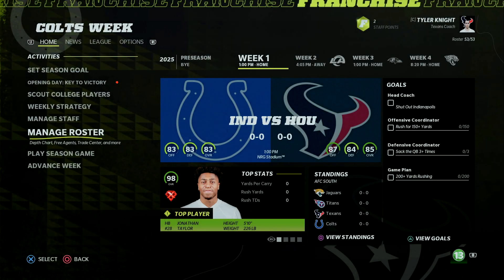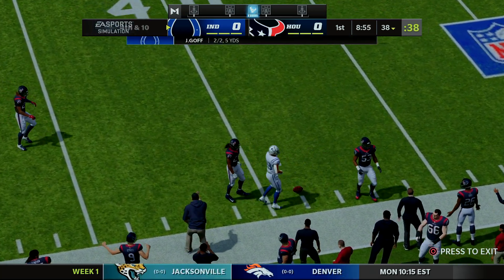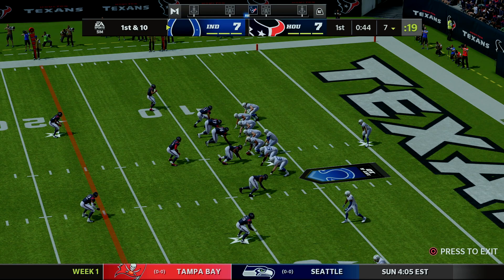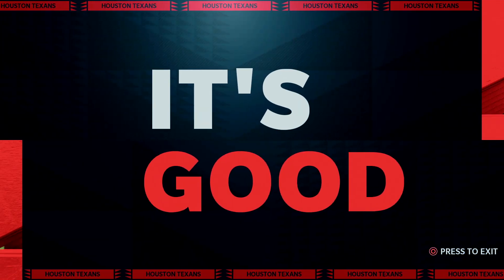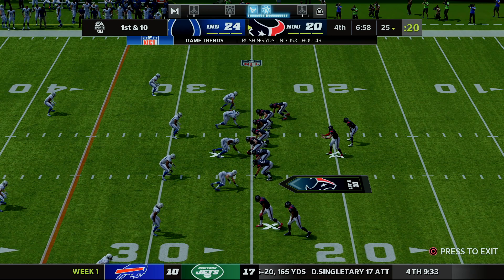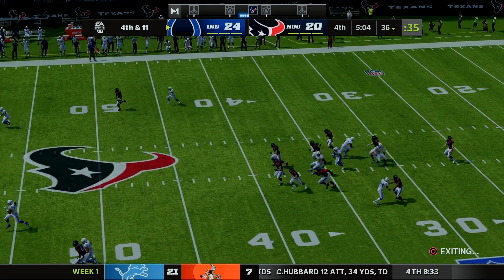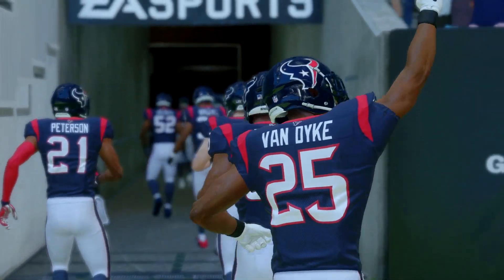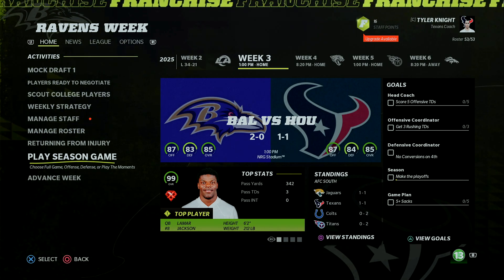Year 4 Begins! - Houston Texans Franchise Rebuild Madden 22 [Ep 31]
Welcome to my Madden 22 Houston Texans Franchise Rebuild! Join me as I try and make the Houston Texans Super Bowl Contenders!

Song: Energetic Rock Background (Music Today 80)
Composed & Produced by: Anwar Amr